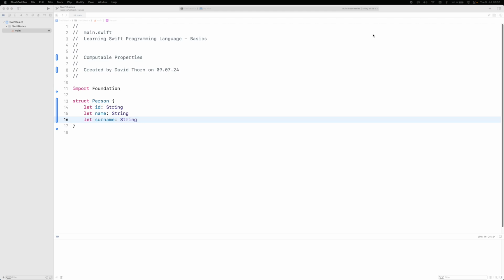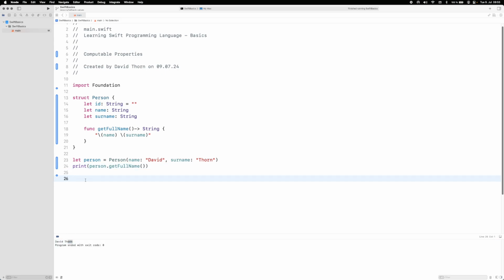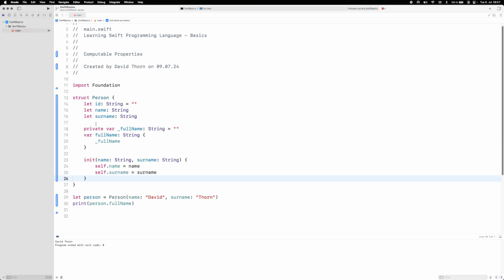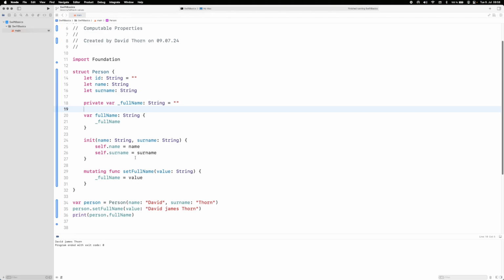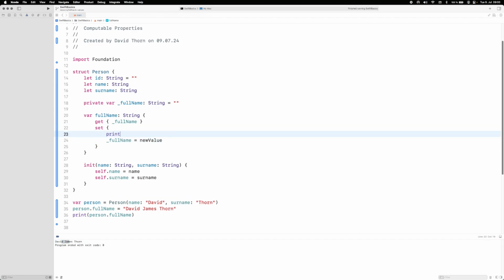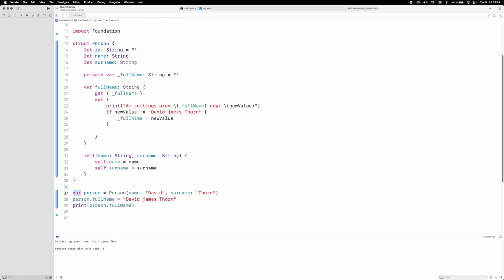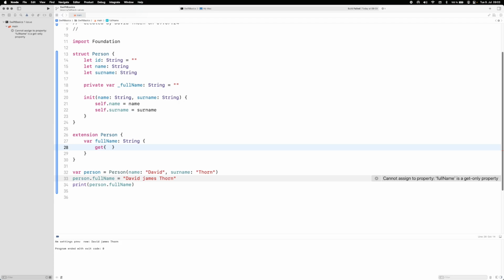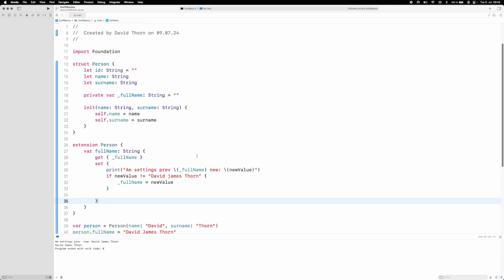#67 Swift Programming - Computable Properties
Welcome to Lesson 67 of "Learn Swift with David"! In this comprehensive lesson, David delves into the fascinating world of computable properties in Swift, a powerful feature that can significantly enhance your coding efficiency and program logic. Computable properties, also known as computed properties, allow you to define properties for your classes, structures, and enumerations that do not store a value directly. Instead, they provide a getter and an optional setter to retrieve and set other properties and values indirectly.

This lesson is crucial for both beginners and advanced Swift programmers aiming to refine their understanding and application of Swift properties. By mastering computable properties, you will be able to write more concise, readable, and maintainable code. David will guide you through the key concepts, starting with the basics of property observers and how computable properties differ from stored properties.

David will illustrate how to define and use computed properties within your Swift projects. He will show you how to create a computed property using the getter method to perform calculations or return values derived from other stored properties. Additionally, you will learn about the optional setter method, which allows you to update other properties indirectly based on the value assigned to the computed property.

The lesson covers practical examples to demonstrate the real-world application of computed properties. David will walk you through scenarios where computed properties can simplify your code, such as calculating the area of a rectangle based on its width and height or dynamically generating a full name string from first and last name properties. These examples will help solidify your understanding and provide you with templates you can adapt to your own projects.

Throughout the lesson, David emphasizes best practices for using computed properties, including when to use them and when to opt for other types of properties or methods. He also covers performance considerations, ensuring that you can use computed properties effectively without compromising the efficiency of your application.

Moreover, David explains how computed properties can interact with other Swift features, such as property observers and lazy properties. Understanding these interactions will enable you to leverage the full potential of Swift's property system and create more dynamic and responsive applications.

By the end of Lesson 67, you will have a thorough understanding of computable properties in Swift. You will be equipped with the knowledge to implement them in your projects confidently, enhancing both the functionality and readability of your code. Whether you are building a simple app or working on a complex software system, the skills you gain from this lesson will be invaluable.

Join David in this in-depth exploration of computable properties and elevate your Swift programming expertise. Don't forget to check out the previous lessons in the "Learn Swift with David" series to build a solid foundation and stay tuned for upcoming lessons that will further expand your Swift programming skills.